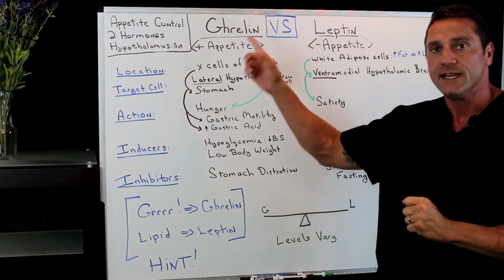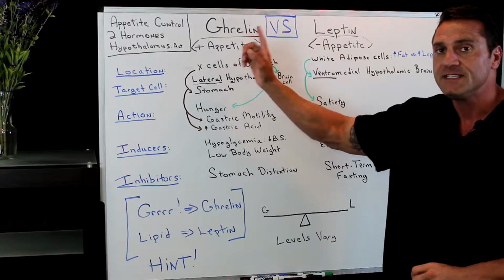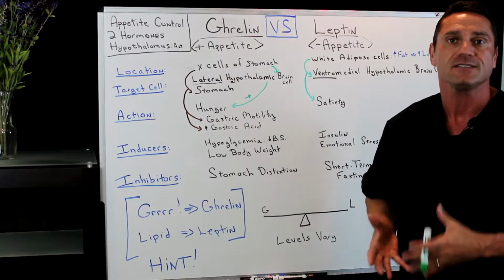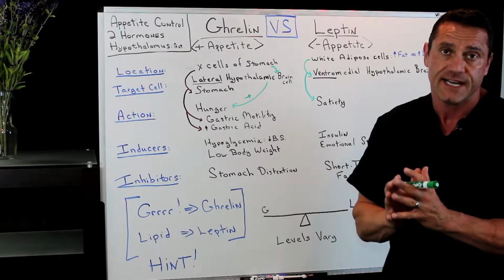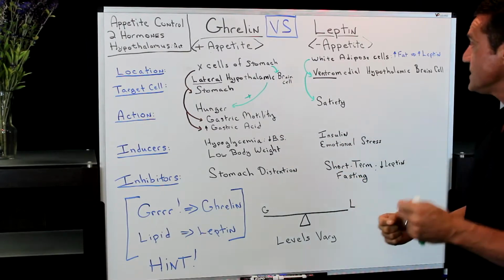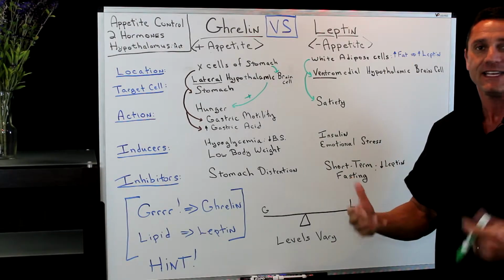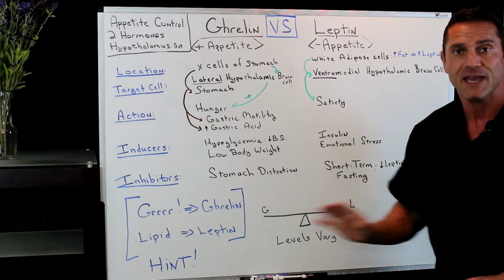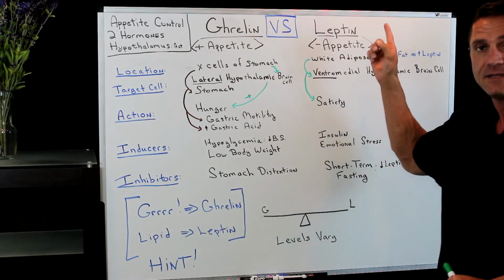How To Control Your Appetite To Lose Weight?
Dr. Jawad talks about the differences on ghrelin and leptin on the body.

Leptin and ghrelin are two hormones that have been recognized to have a major influence on energy balance. Leptin is a mediator of long-term regulation of energy balance, suppressing food intake and thereby inducing weight loss. Ghrelin on the other hand is a fast-acting hormone, seemingly playing a role in meal initiation

What is ghrelin and what is its function?
Ghrelin is a multifaceted gut hormone which activates its receptor, growth hormone secretagogue receptor (GHS-R). Ghrelin's hallmark functions are its stimulatory effects on food intake, fat deposition and growth hormone release. Ghrelin is famously known as the “hunger hormone”.
Ghrelin levels increase when your stomach is empty. Your body releases ghrelin to let your brain know when it's time to eat. Then, when you eat, your ghrelin levels decrease. Those who drank plain carbonated water had ghrelin levels six times higher than those drinking regular water. They had three times higher ghrelin levels than those drinking degassed sodas.

What is the main role of leptin?
The circulating leptin level serves as a gauge for energy reserves and directs the central nervous system to adjust food intake and energy expenditure accordingly. Leptin exerts immediate effects by acting on the brain to regulate appetite. Leptin regulates body weight and is an important marker for energy storage. This means if the body has excess energy stored as fat, leptin signals the hypothalamus to reduce appetite and burn excess body fat for fuel. This response helps a person maintain a moderate body weight.

Dr. Jawad is a Board Certified Chiropractic Neurologist and Acupuncturist. He also is a Diplomat for the American Chiropractic Neurology Board, Fellow of the American College of Functional Neurology as well as Fellow of the International Academy of Medical Acupuncture. He is a Certified Functional Medicine Practitioner. Dr. Jawad's functional medicine in nutrition practice is an outgrowth of the increasing need for natural healthcare solutions which is evident throughout the area.

26W276 Geneva Road  Suite C
Carol Stream, IL  60188